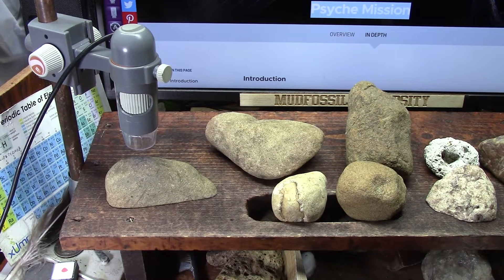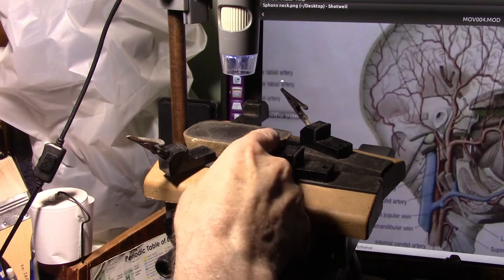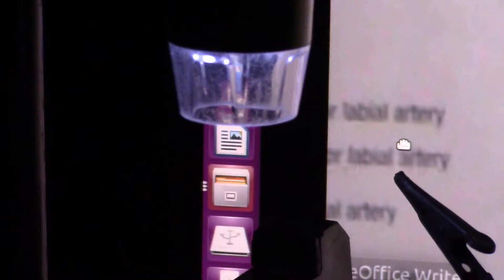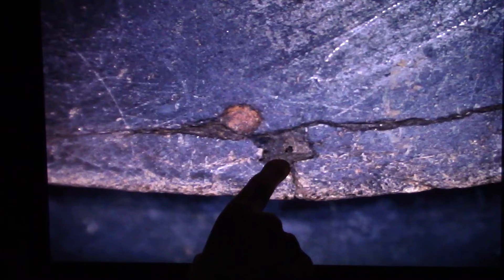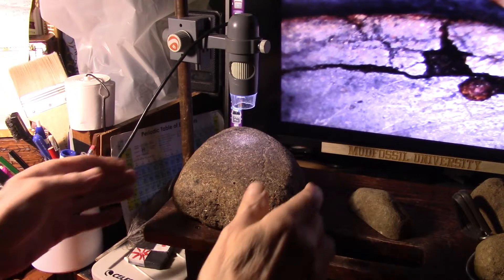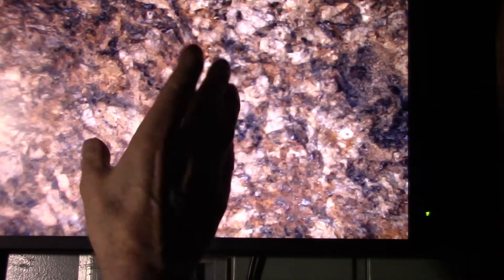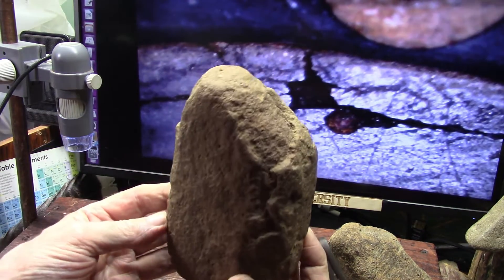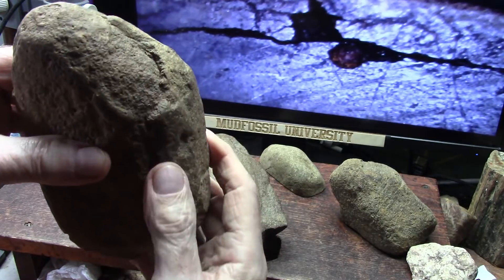How to quickly Identify the Biology in Rocks and a Question about Bird Anatomy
I will show you how to tell the different layers of anatomy and the fabric of membranes and how to find blood in virtually every rock that is surrounded by fascia because it will be a body part.
Feldspar is Fascia and inside will be completely different rock.
Most body parts are distorted due to being cooked and the great flood. but some areas have Perfect Preservation as in my case.
On the Bird Anatomy...I want to identify my petrified friend Caesar Agoosetus. is he a goose or another type of bird...can anyone help me?